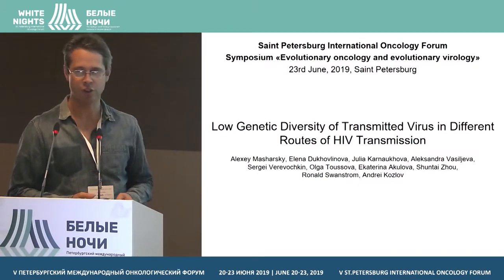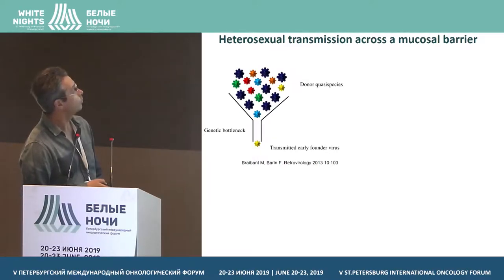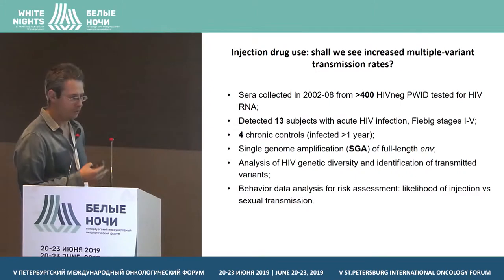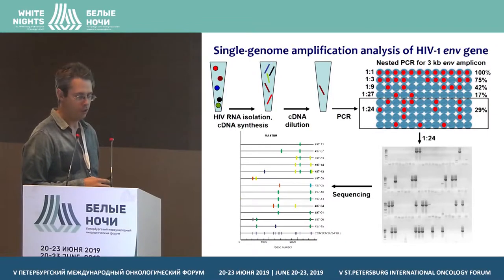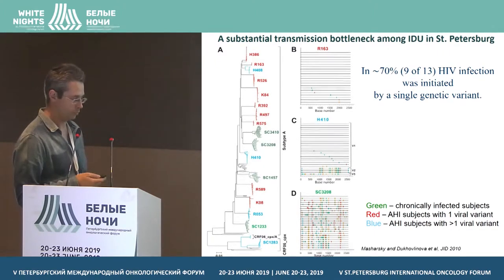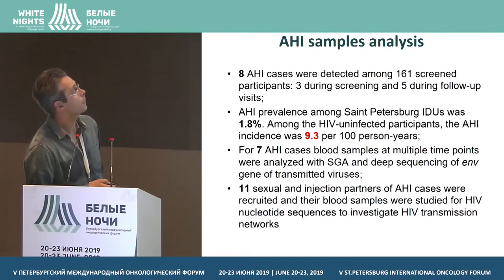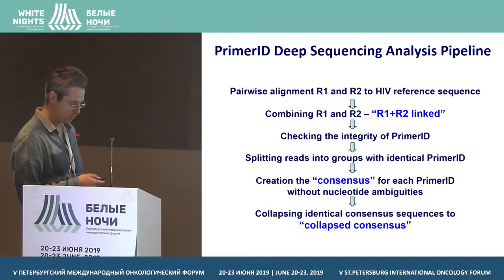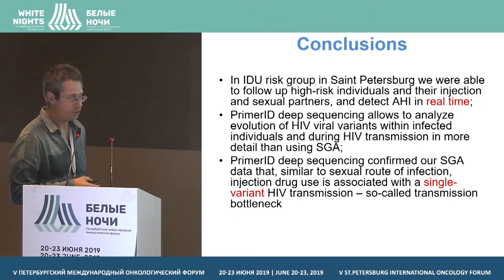Low genetic diversity of transmitted virus in different routes of HIV-1 infection (Alexei Masharsky)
Alexei Masharsky, State Research Institute of Ultrapure Biologicals, St.Petersburg